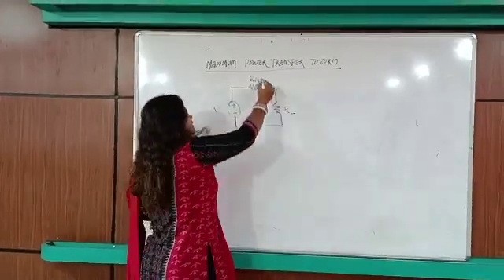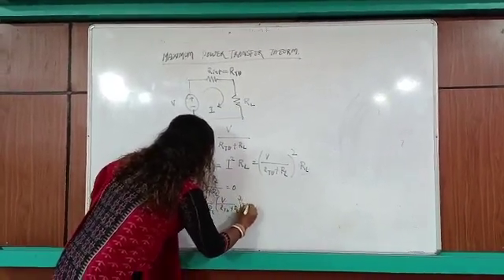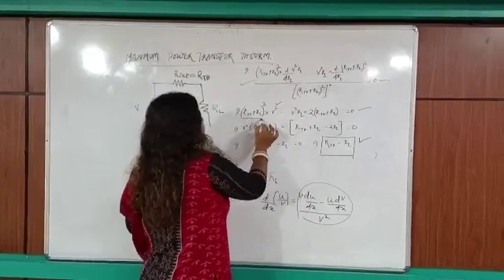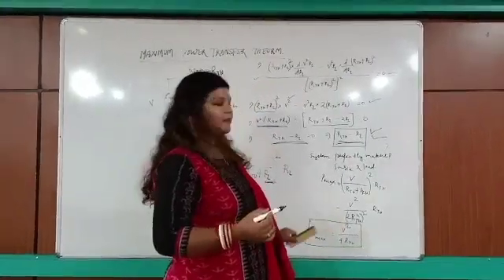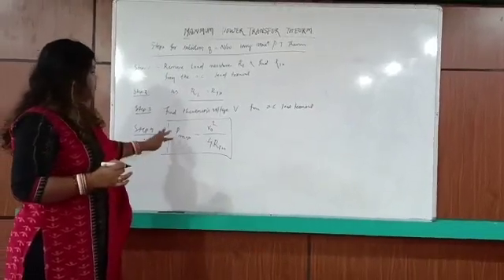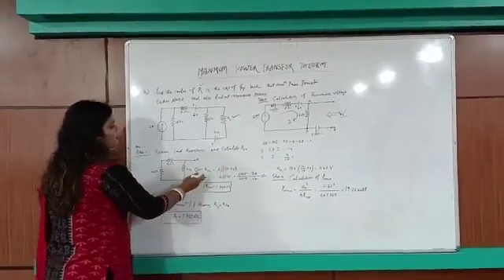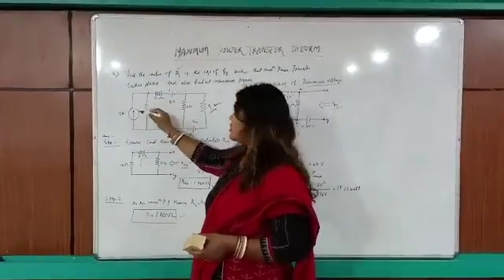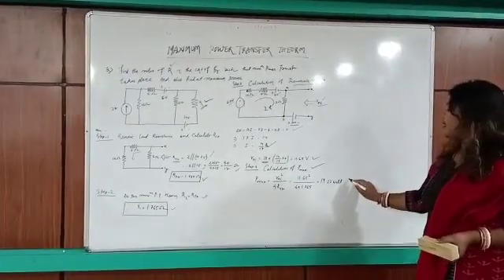Circuit Network Theory: Maximum power transfer theorm by Smt. S.K. Randhi, Sr. Lecture Electrical